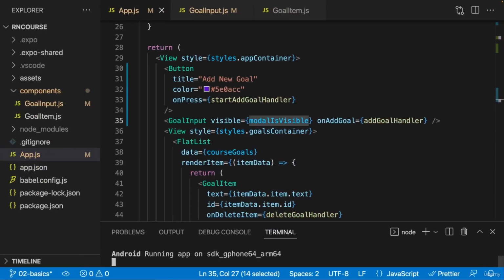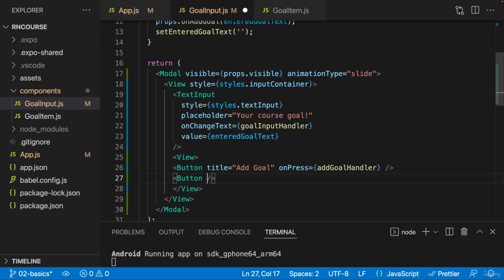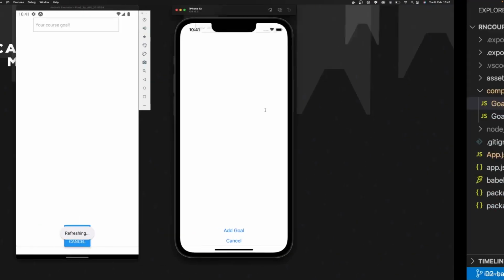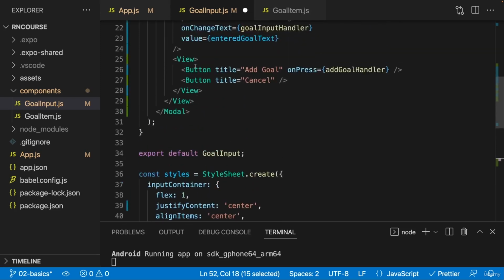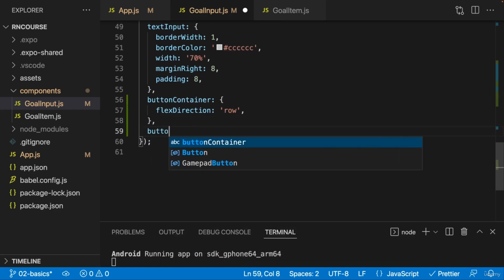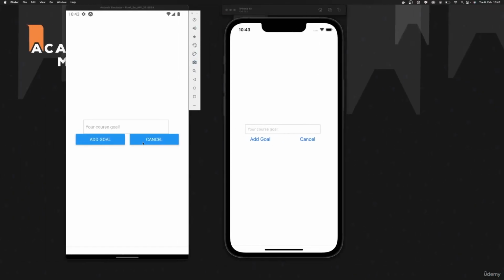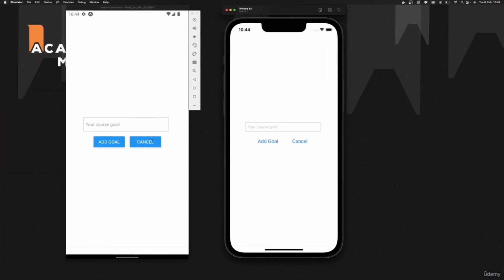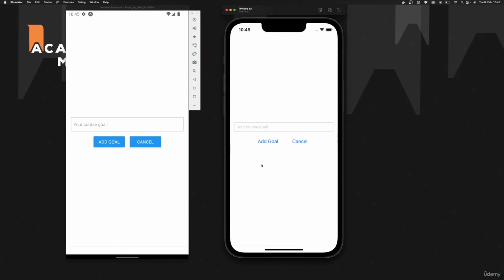31. Styling the Modal Overlay